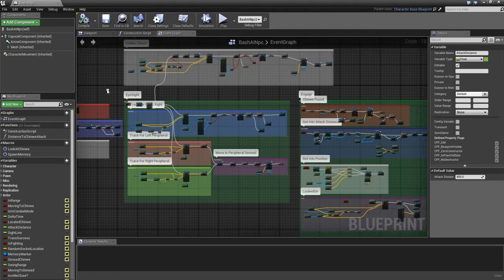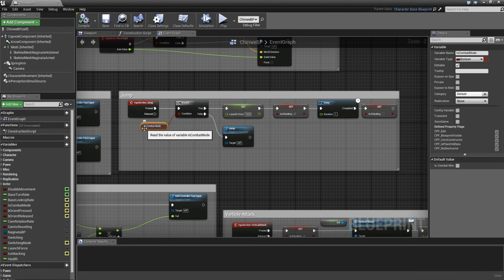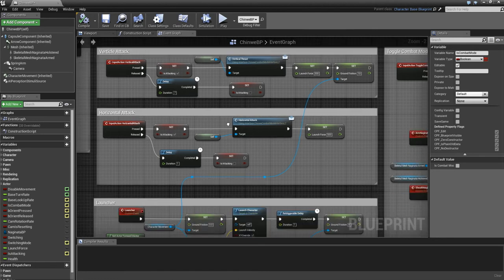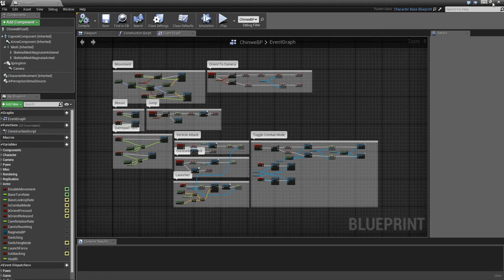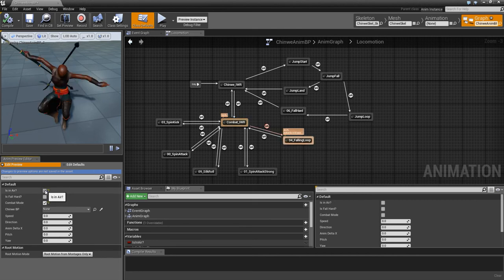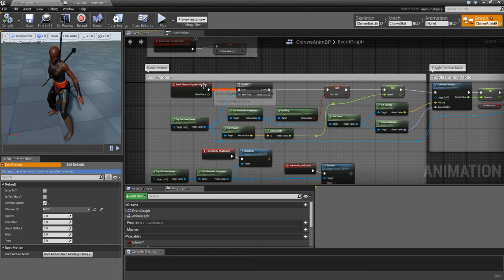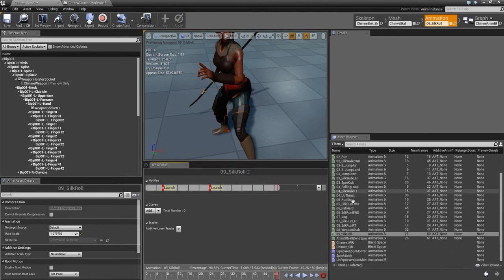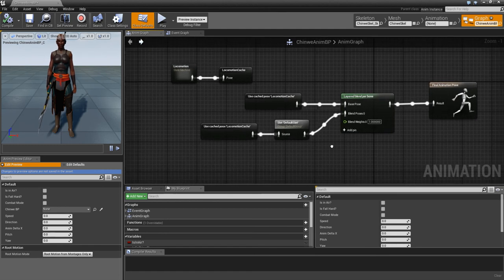Z.E.N. Chinwe Setup